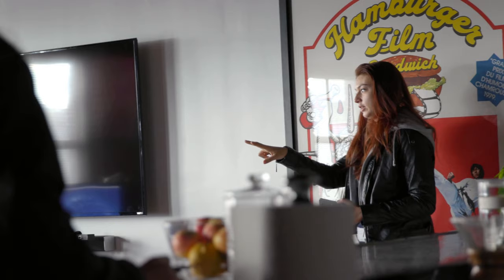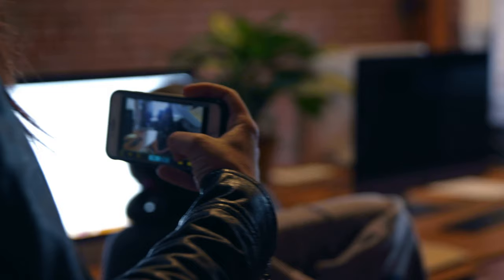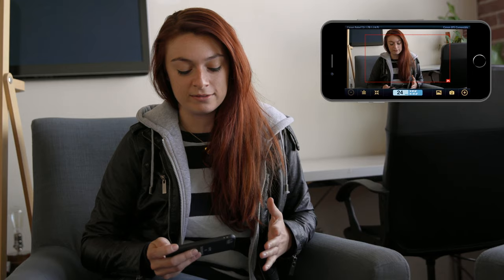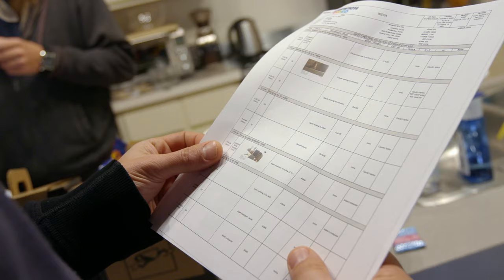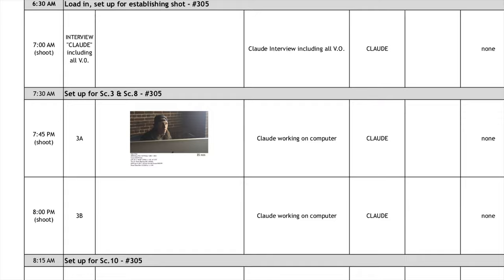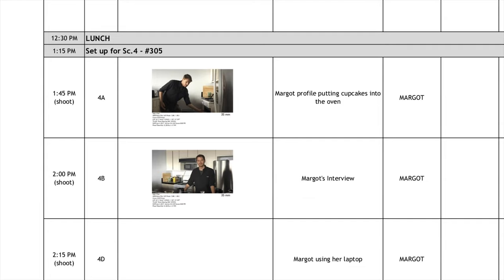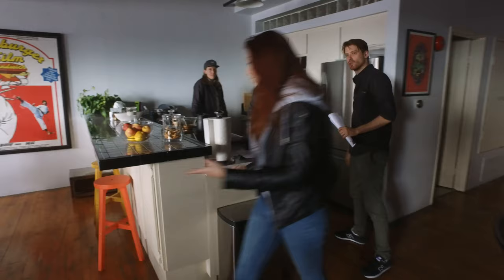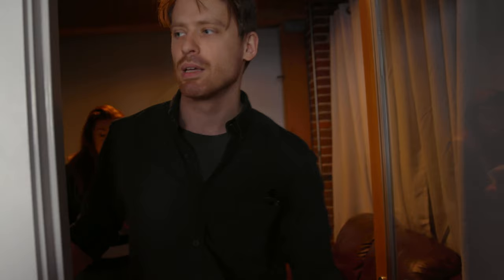What is a Tech Scout?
in this video, Dan and Chris take a look at the tech scout Sandwich Video ran for the $10,000 shoot, picking up tips about useful apps and processes for running a successful scout.

Watch Wistia's first Original Series, "One, Ten, One Hundred" over